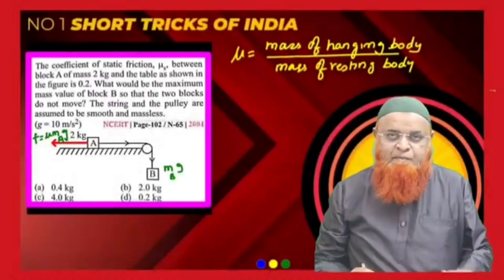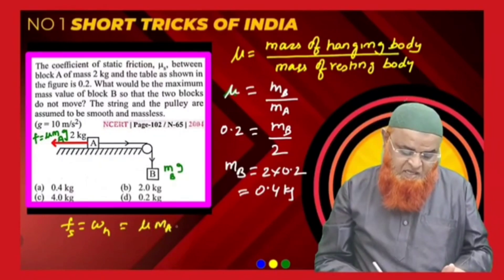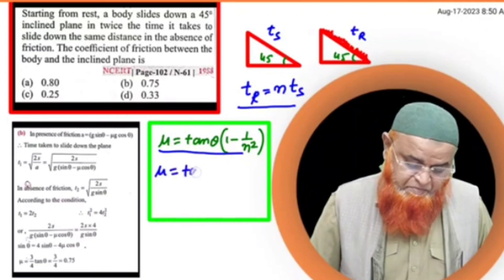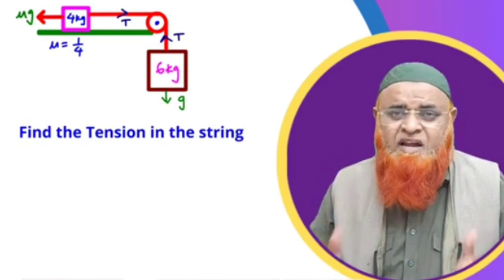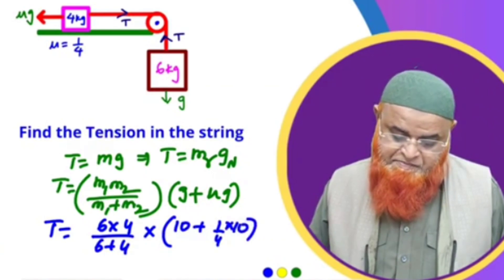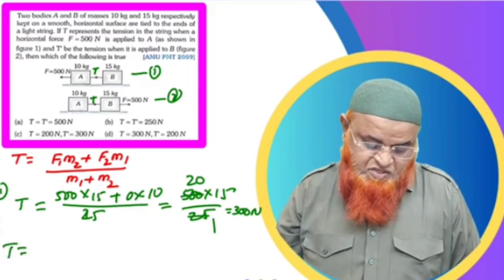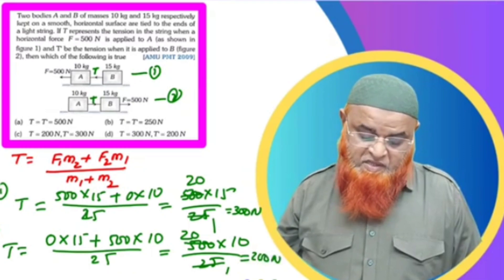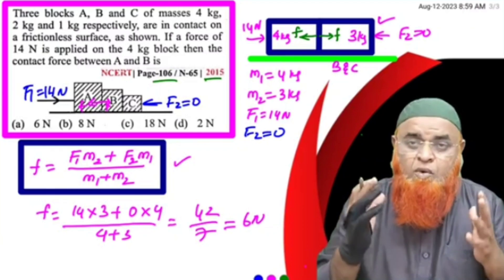Surprising NEET 2024 | Laws of motion class 12 | Physics tricks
Laws of motion class 11|
Newton's laws of motion class 11|
My videos are included with
1) Physics strategy for jee mains 2024,
2) Relative motion tricks for neet,
3) Constrained motion neet,
4) Relative velocity,
5) Circular motion neet 2024,
6) Kinematics short tricks for neet,
7) Motion in one dimension tricks
8) Relative motion classplus 11 neet,
9) Relative motion tricks